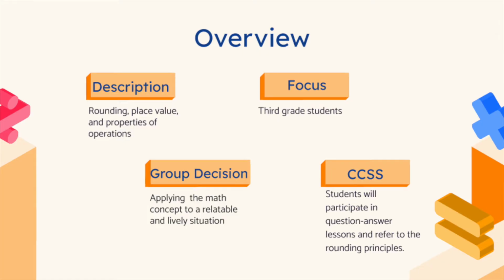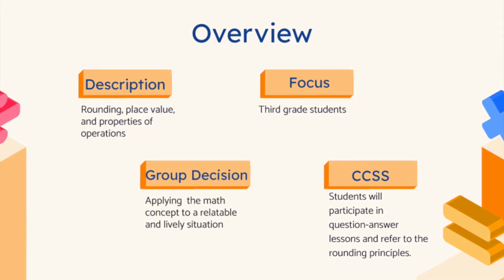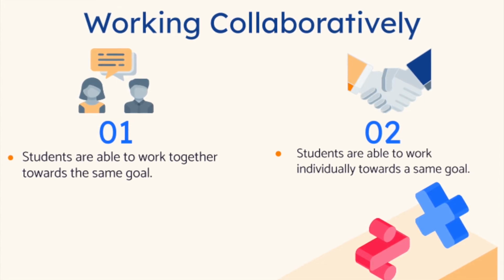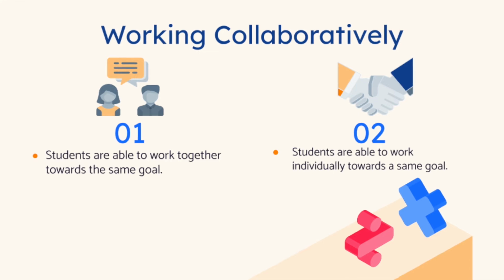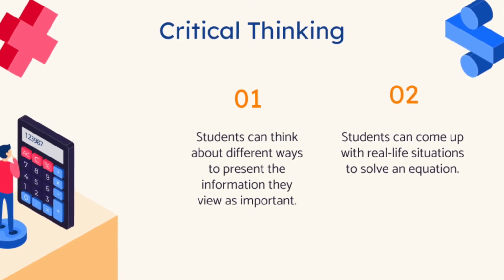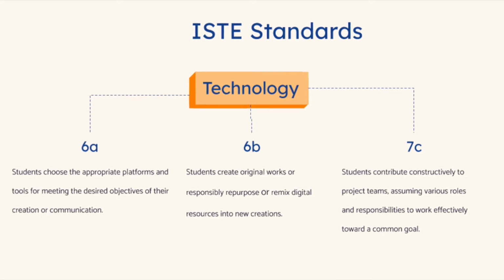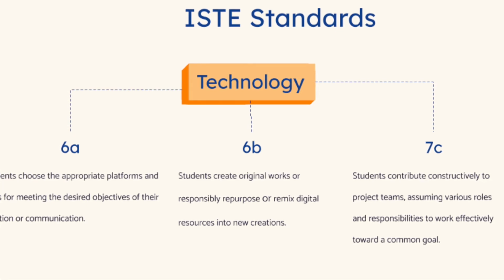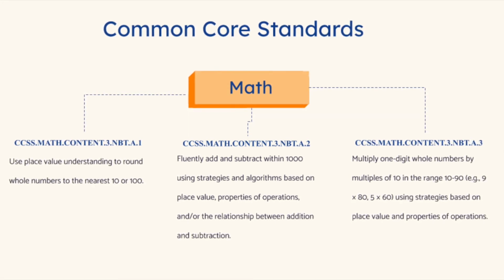PLACE VALUE MINI UNIT